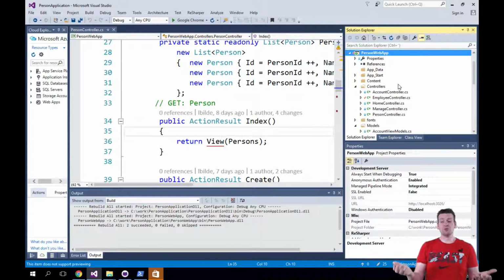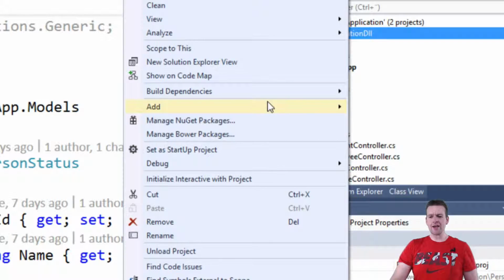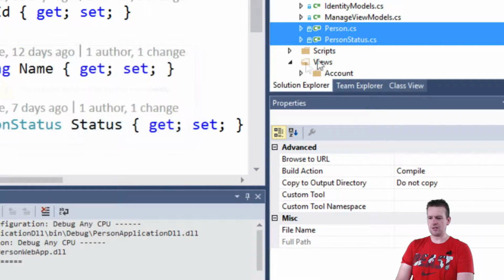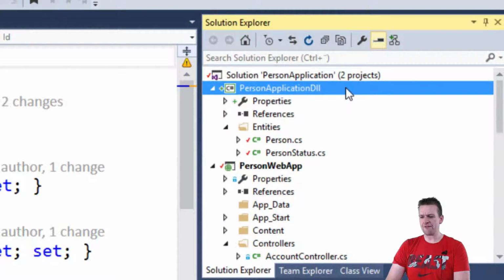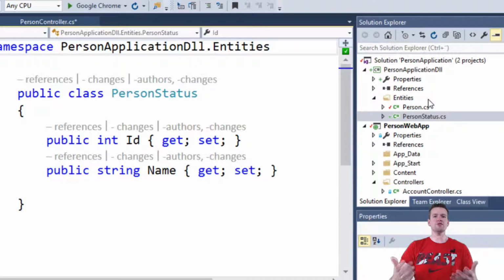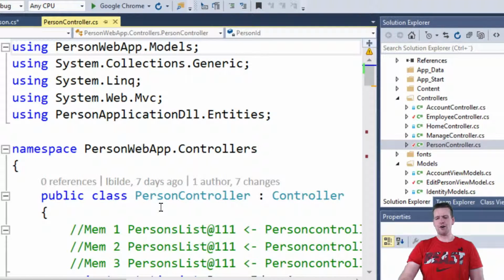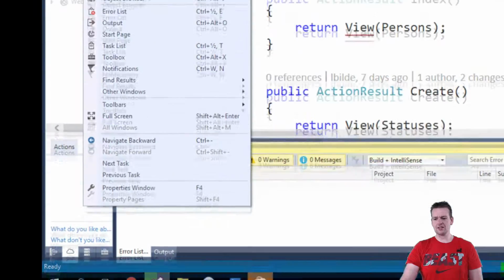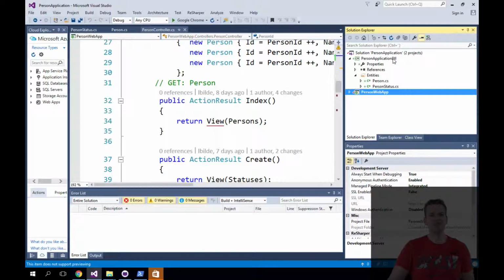Layers - Move Business Entities